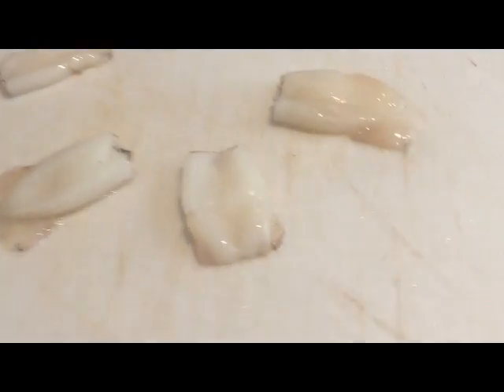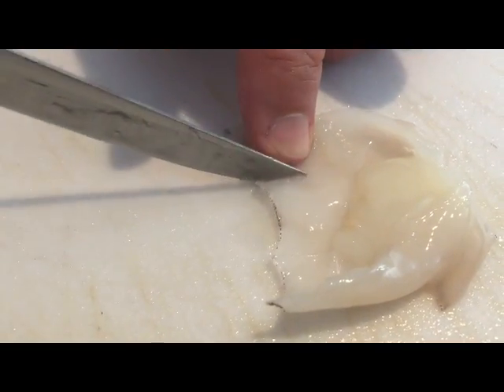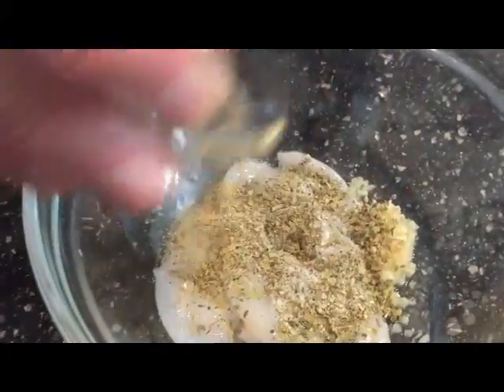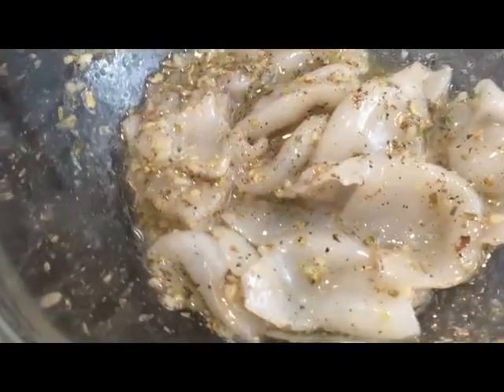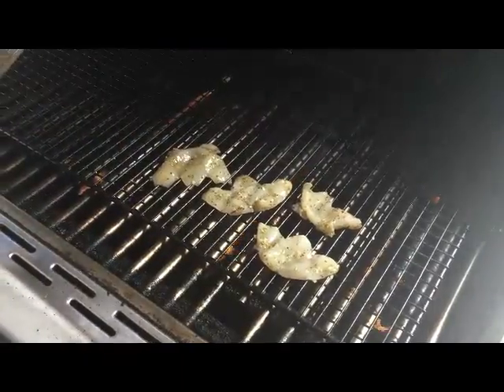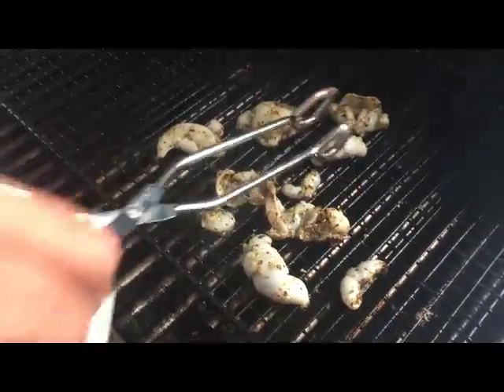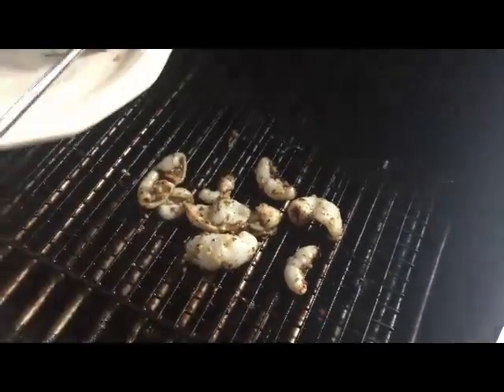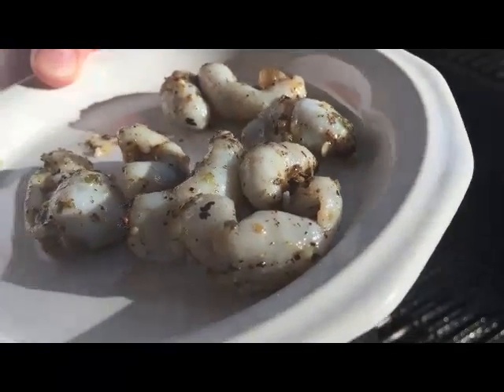Quick grilled yummy calamari in just seconds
Ingredients:

1/2 to 1 pounds fresh whole squid (calamari), or frozen and thawed
2 tablespoons olive oil
1 cloves garlic, minced
1/2 teaspoon dried oregano
Juice of 1/2 lemon
1/4 teaspoon salt
1/4 teaspoon freshly ground black pepper
Fresh squeezed lemon for serving

Directions:

Clean the calamari. If you purchased it frozen and packaged, this might already have been done for you.
Slice the calamari horizontally into ½-inch rings orlengthwise.

Combine the olive oil, garlic, oregano, lemon juice, salt and pepper in a large bowl.

Add the calamari slices to the bowl and toss them to coat well. Cover the bowl with plastic wrap and refrigerate for about 30 minutes — you can heat the grill while you're waiting.

Lift each piece of calamari out separately to allow any remaining liquid to drip off.

Grill the calamari over high heat 350-400 degrees, turning once until it's opaque in color, 1 to 2 minutes per side at most.

Remove the squid from the grill and serve immediately with plenty of freshly squeezed lemon juice.

Serve immediately.